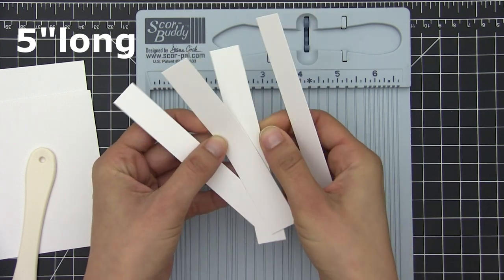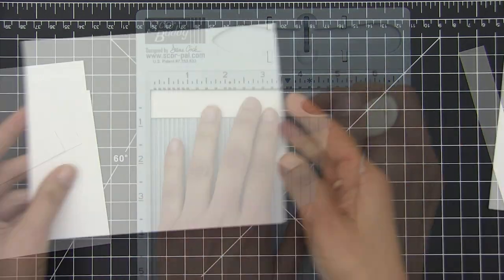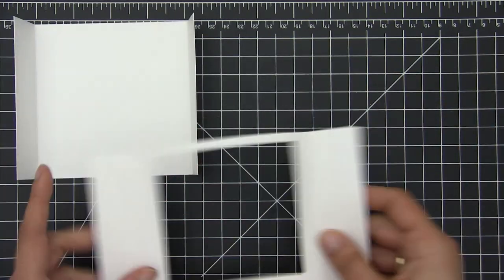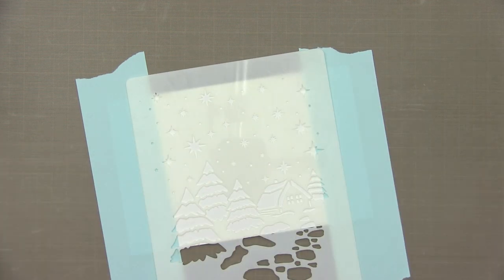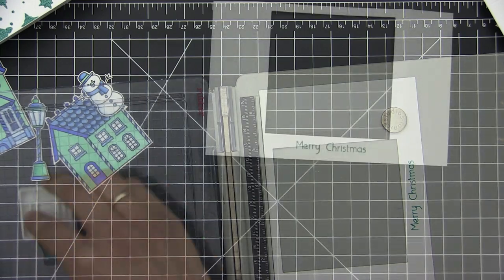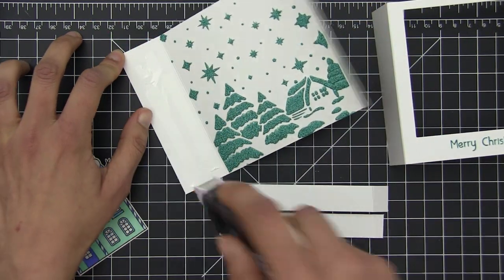Christmas Shadow Box with Tonic Studios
• Tonic Studios - Wonderful Wishes Stamps - Santa's Little Wishes - 6"x 8" / A5 - 3422e

• Tonic Studios - Tools - 5" Tim Holtz Haberdashery Snip - 2342eUS

• Craft Perfect - Ultra Smooth Card- White - 8.5" x 11" (5/PK)

Songs I use and their licences:
Free songs from Youtube Library:
- Water Lily
- Always Be My Unicorn
- Blue Skies